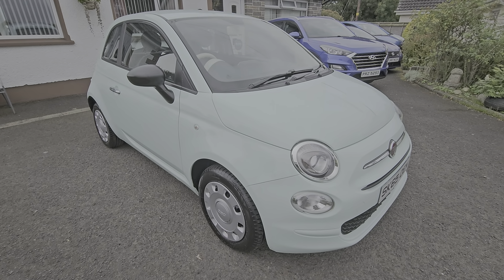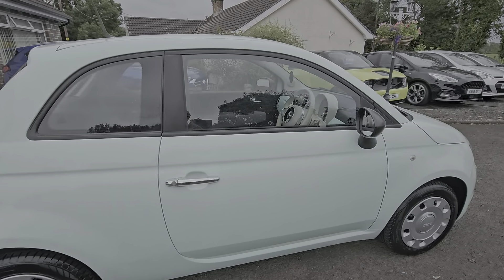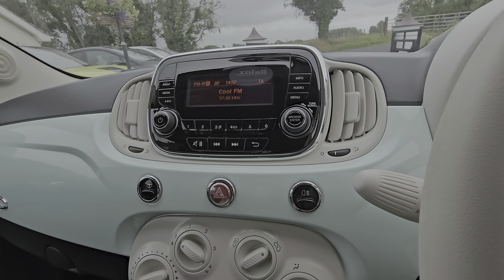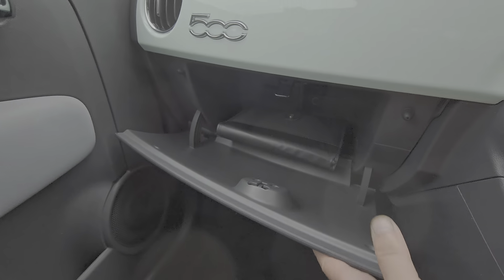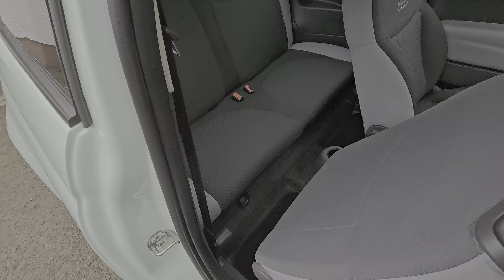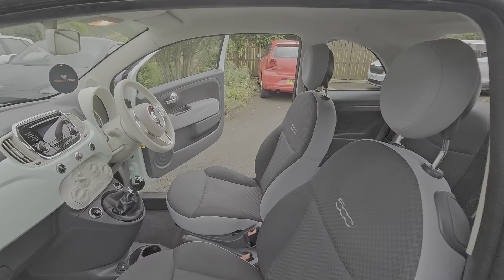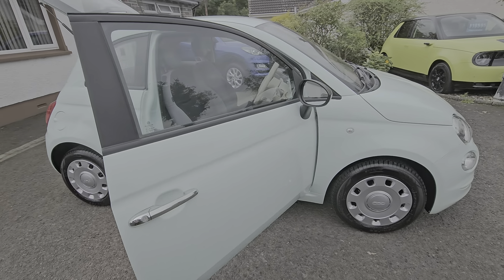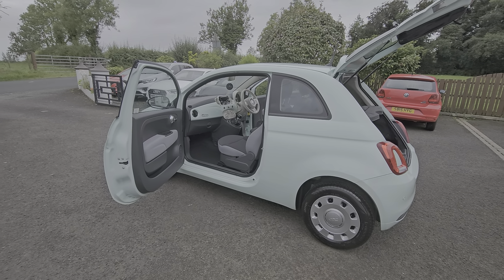2015 Fiat 500 1.2 POP, £20 Tax, Rear Sensors, Smooth Mint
We are excited to offer this superb 2015 Fiat 500 Pop with 41,800 miles.
🔵  2015
🔵  41,845 miles
🔵  Petrol
🔵  Manual
🔵  Green
🔵  69 BHP
🔵  60.1 MPG
🔵  All this for just £5,645
🔵  Or finance available from £109.42 per month
For further information on this or any other vehicle we have in stock, please do not hesitate to reach out to our friendly team.
Viewings and test drives now available by appointment.
Support local business by sharing this post